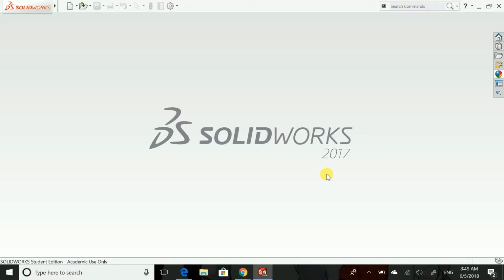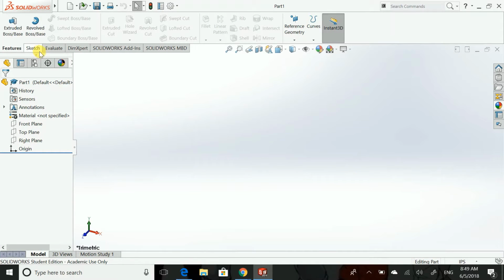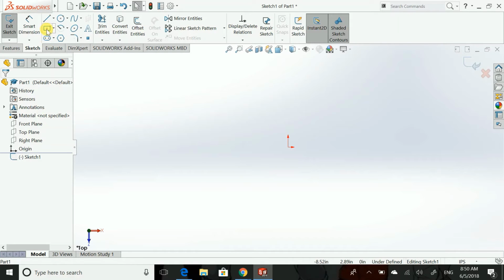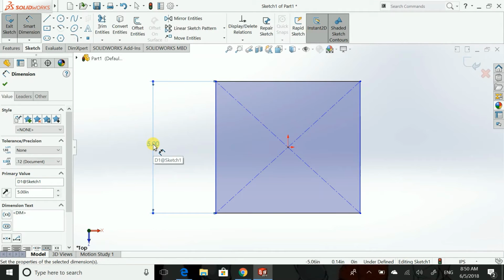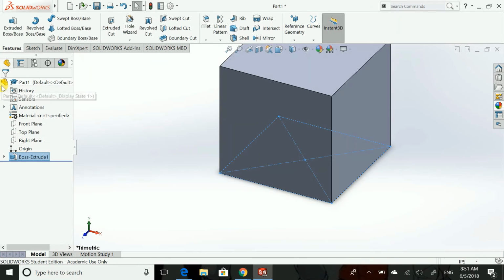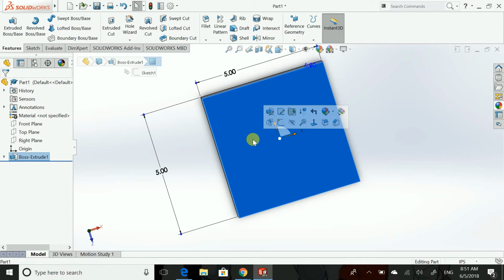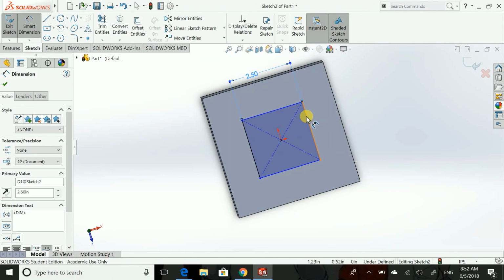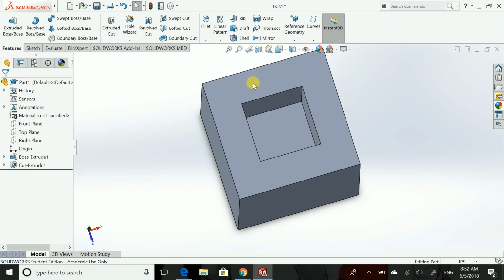Boss/Base Extrude and Cut-Solidworks 2017 Student Edition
Solidworks 2017 Student Edition
Again, thank you Olan for letting me use the microphone!